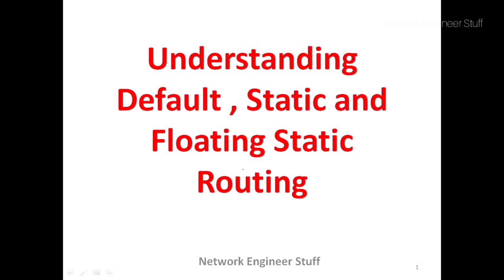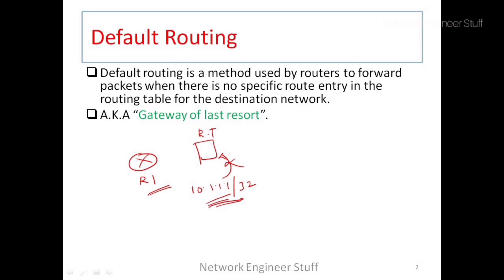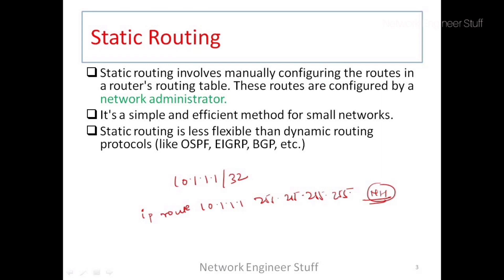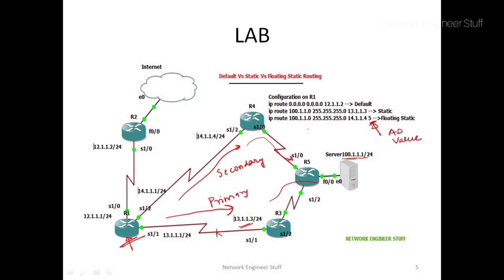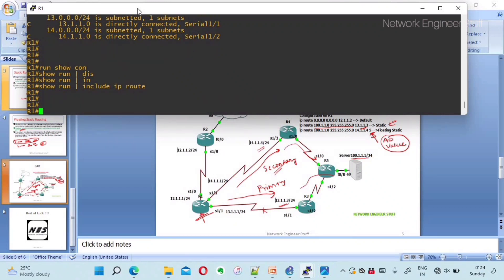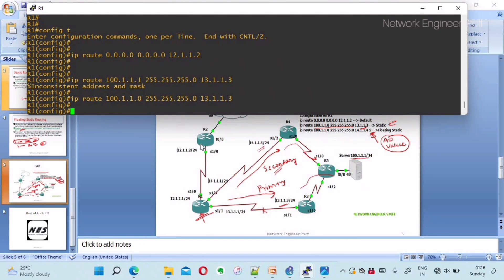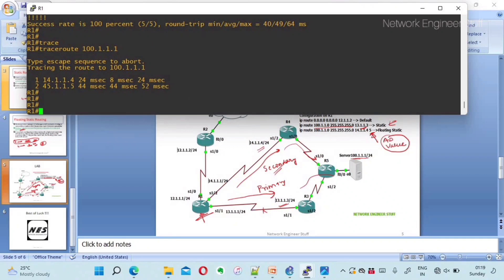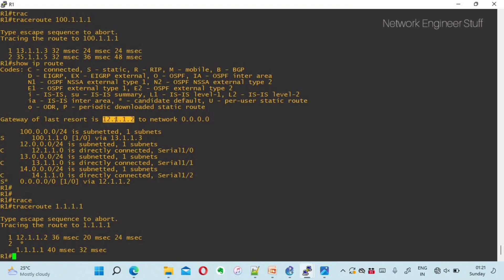Understanding Default ,Static and Floating Static Routing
This video shows difference between Default , Static and Floating Static Routing and a LAB for same.

For notes check the blog

Understanding Default Static Floating Static Routing
network engineer stuff
ccna
gns3 lab floating static routing
floating static routing
floating static route
how to configure floating static route for redundancy
floating static routing with tracking
floating static route configuration cisco
default routing
static routing explained
cisco static routing
static routing example
gateway of last resort